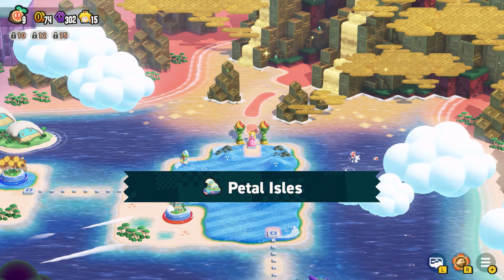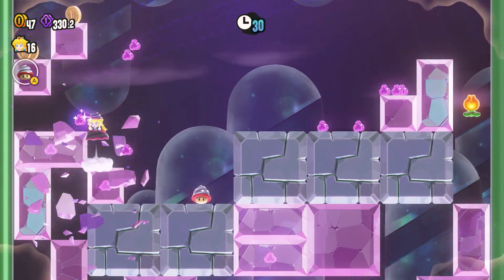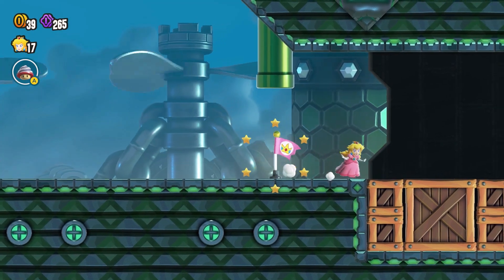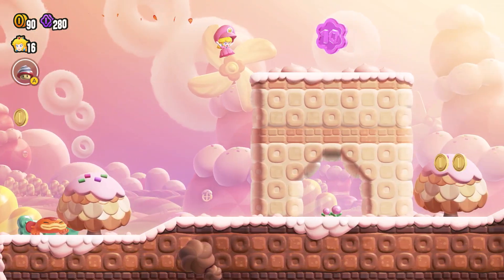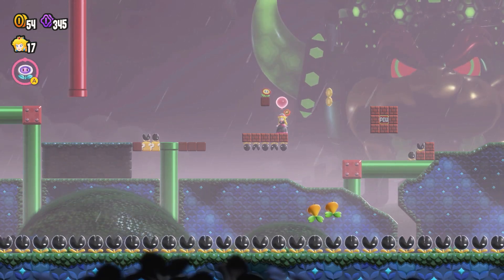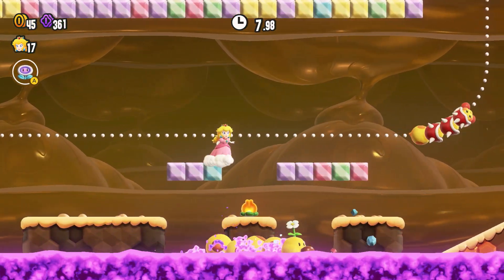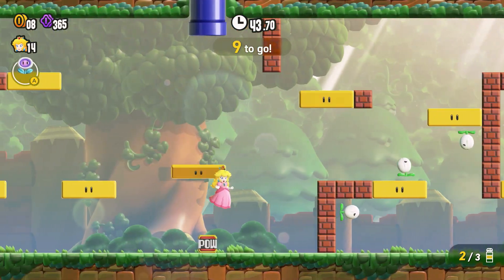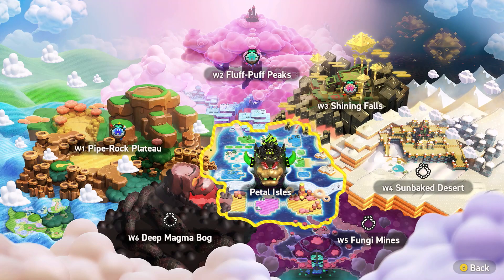Monster Eating Monsters!!! - Super Mario Wonder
Finishing hub world, because it has to be done! Earning new badges and finding more pits. Hope you all enjoy this one!